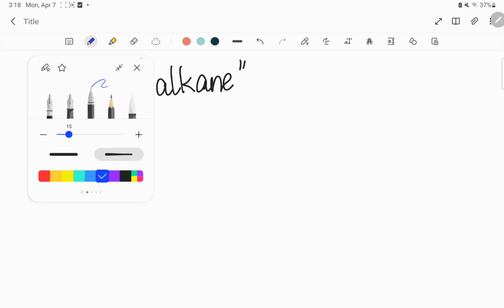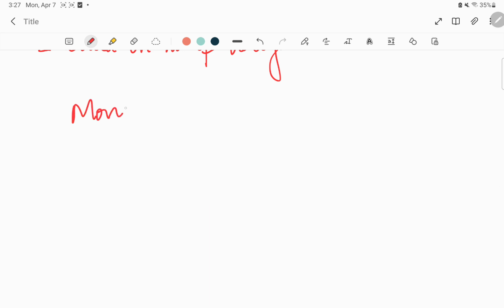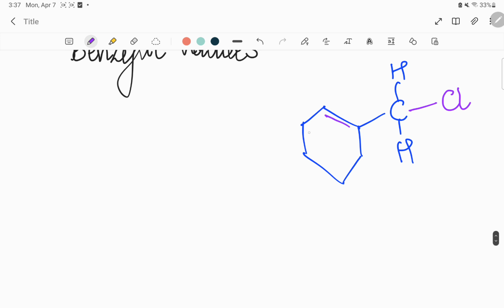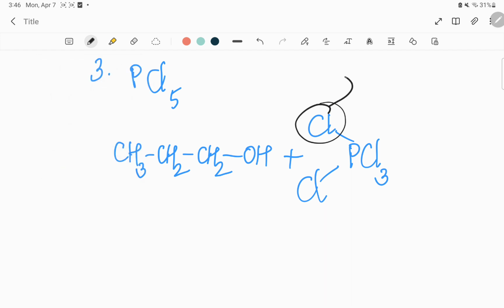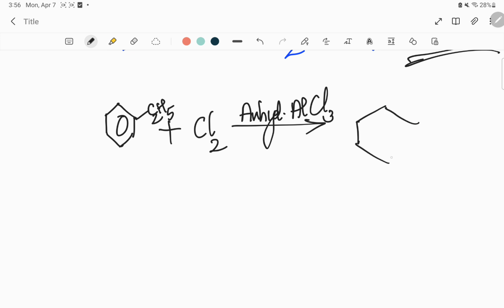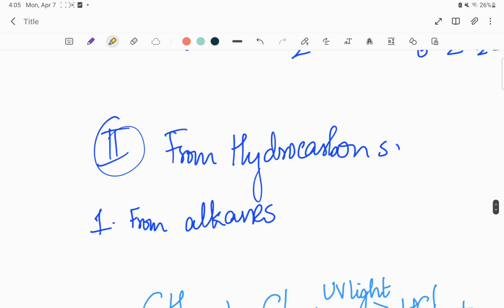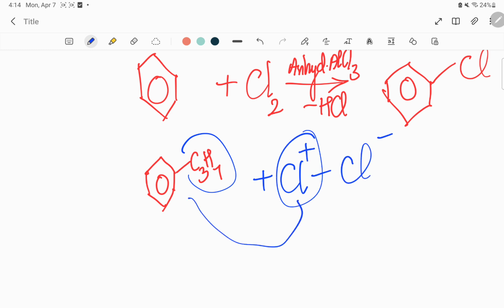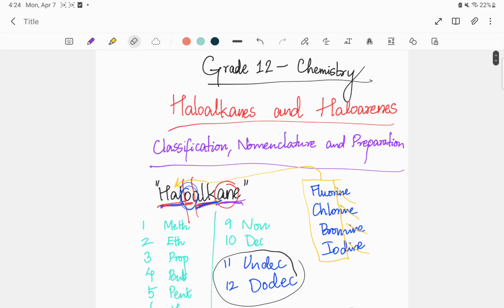Haloalkanes and Haloarenes- Classification, Nomenclature and Preparation Methods- Grade 12 Chemistry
Grade: 12
Subject: Chemistry
Chapter: Haloalkanes and Haloarenes [Chapter 6]
This video provides profound explanation of the following topics:
- Classification of Haloalkanes and Haloarenes
- Nomenclature of Haloalkanes and Haloarenes
- Preparation Methods of Haloalkanes and Haloarenes

Please mention your doubts in the comments. Also, feel free to request the topics to be discussed in the future.